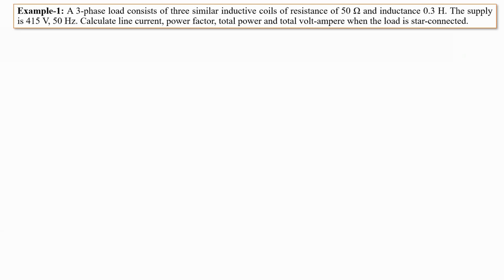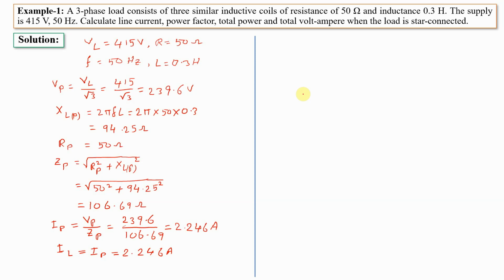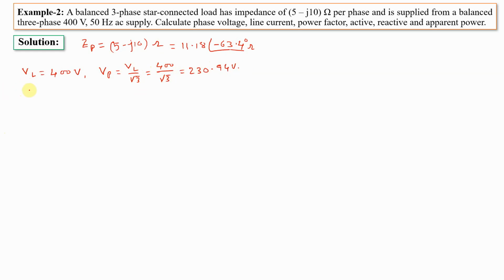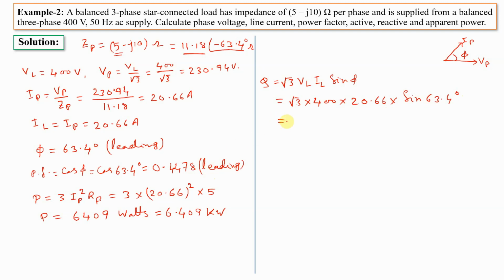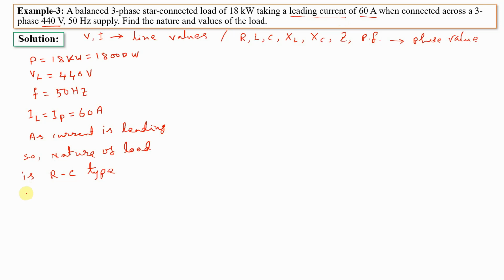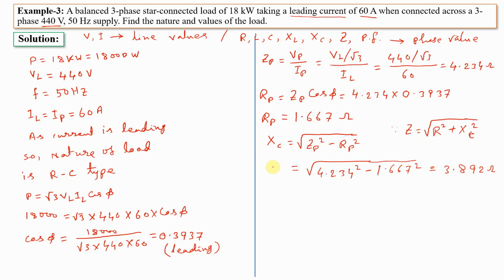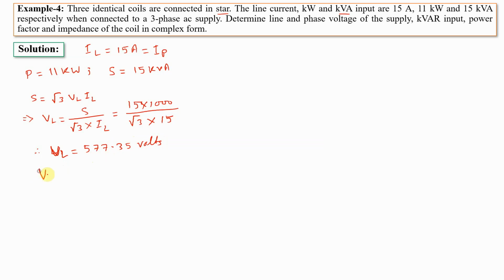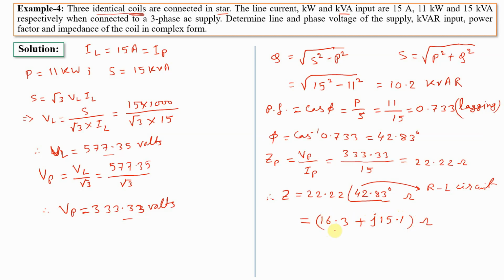Solved Numerical on Star Connected 3 Phase System